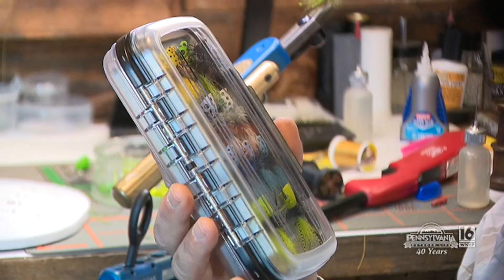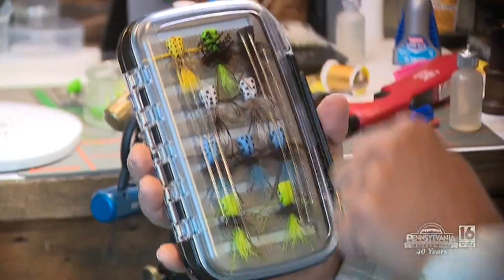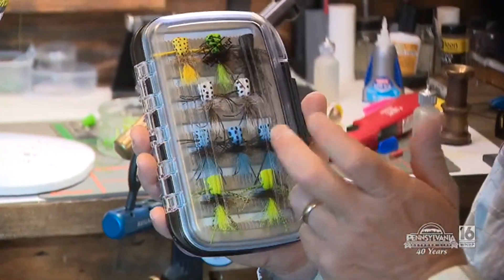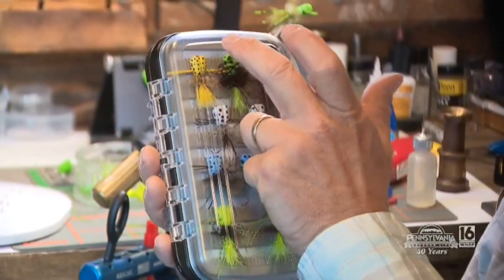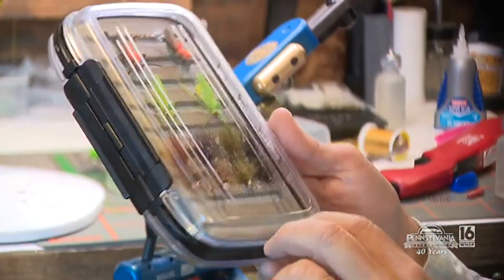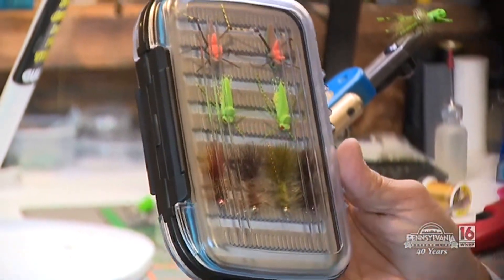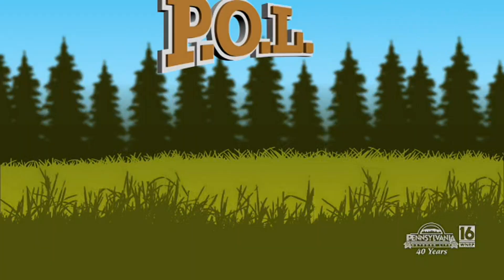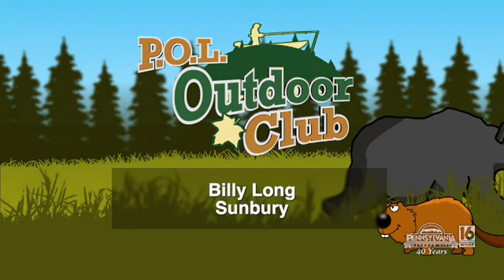Tom Lienhard Hand Tied Fly's Product Giveaway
A box of hand tied fly's that are guaranteed to catch you more fish.